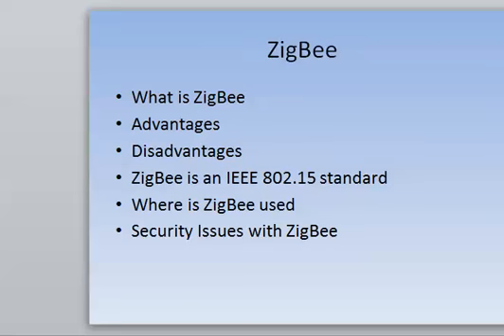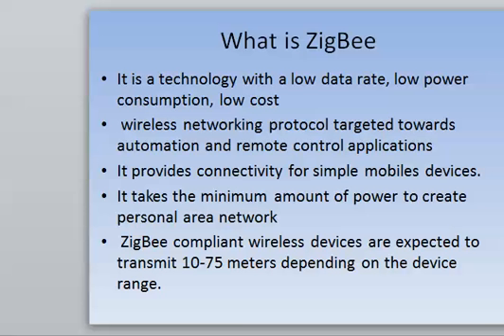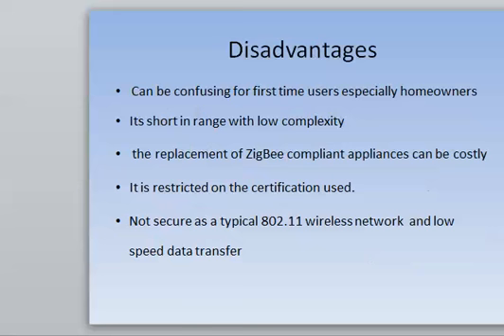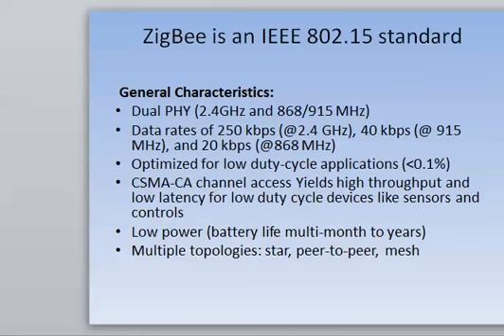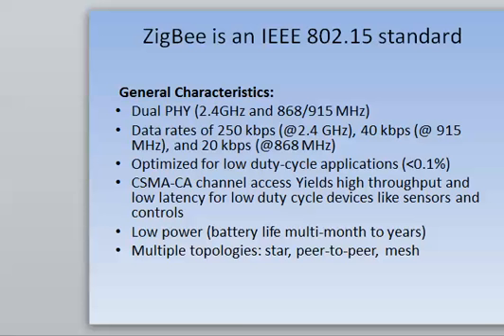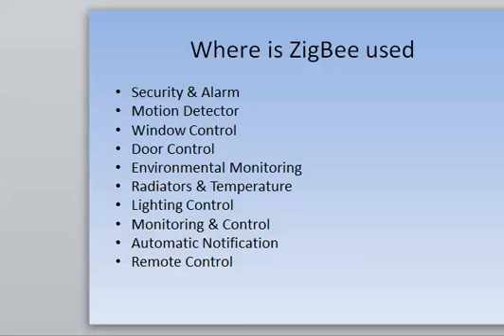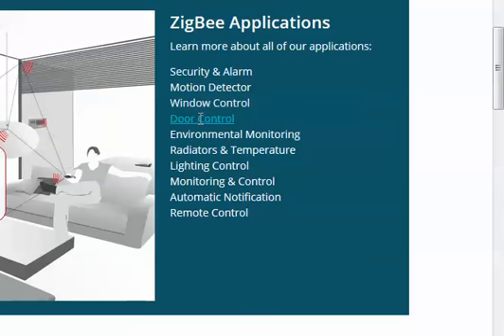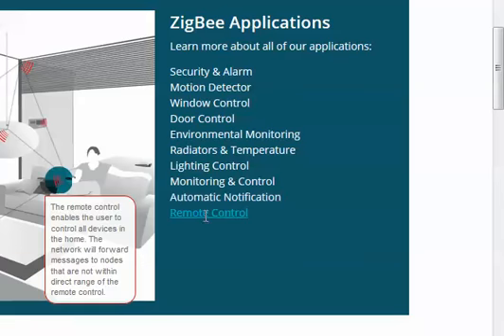ZigBee Ripped presentation